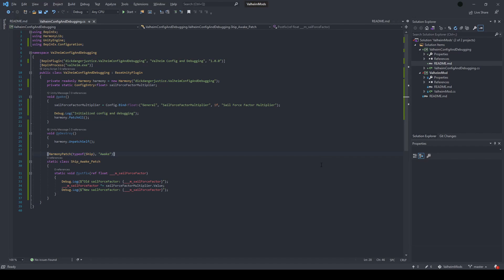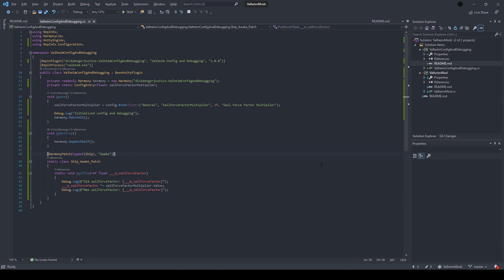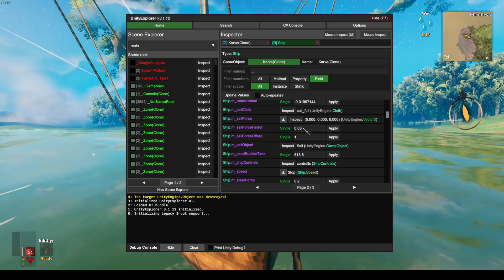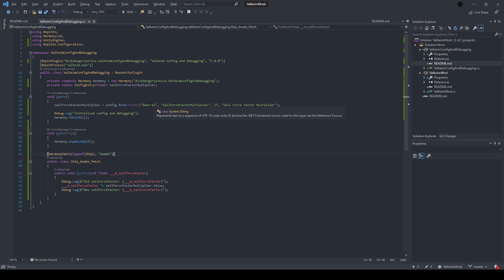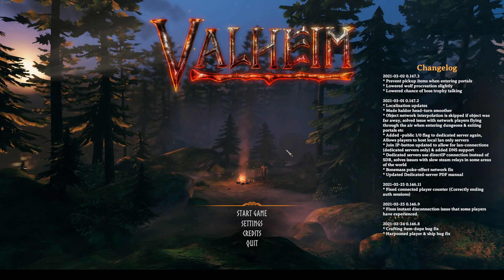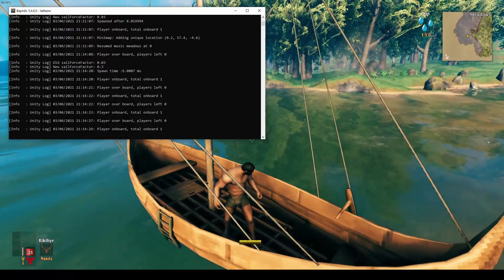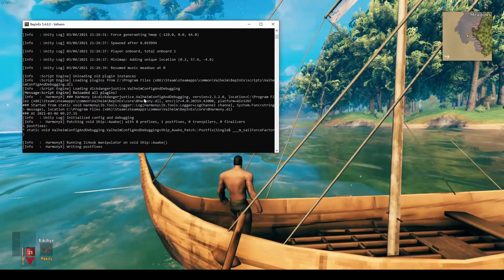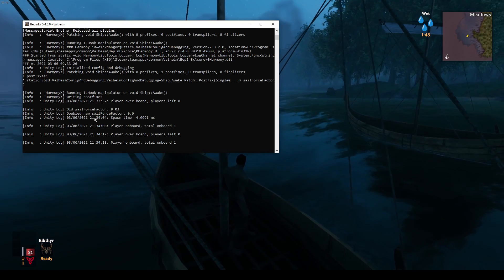Useful Valheim mod development tools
Update: Vortex now seems to include Configuration Manager by default when setting up your modding environment.

I wanted to put out another quick guide around some tools that make mod development easier for me. I know this is pretty basic again, but I haven't had a lot of experience making videos and I'm still trying to get a feel for it. Working on an approach to adding new items next, it should be a bit more involved and interesting. I also have been using OBS, which I found out does not invert cursor color on dark backgrounds, so sorry for any visibility issues in the code section. I will try to fix that.

Get the version for BepInEx Mono.

This pack contains a few other tools that you might also find useful, but script engine has been the most helpful for me.